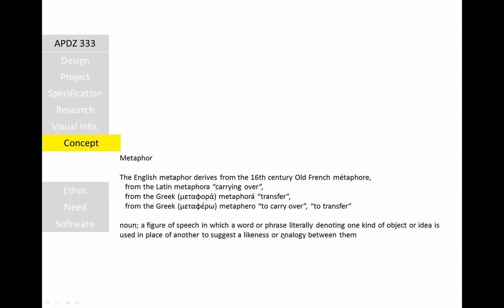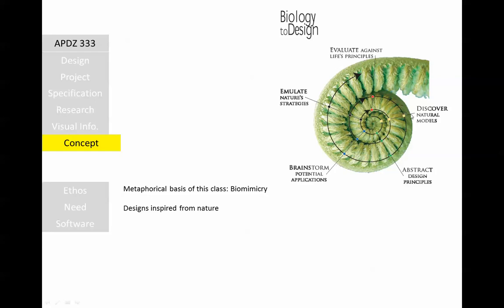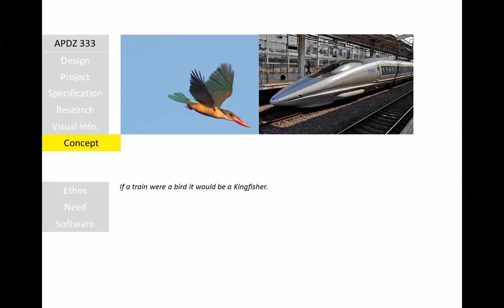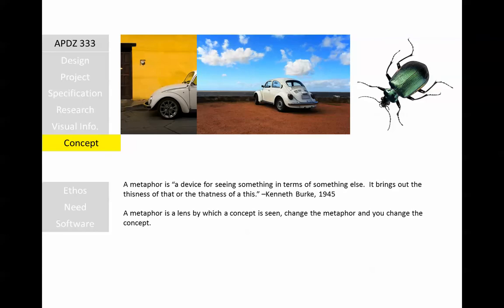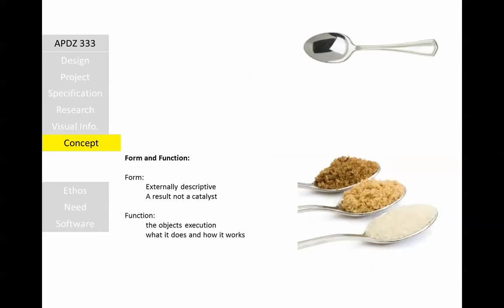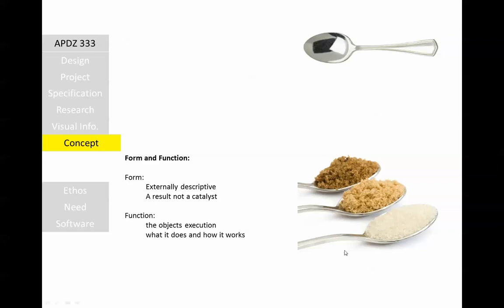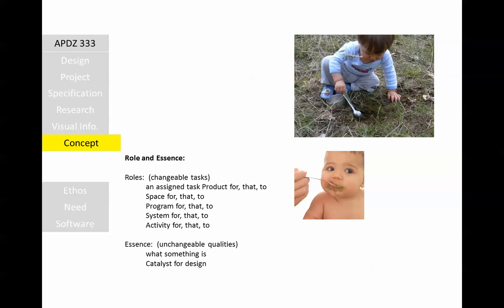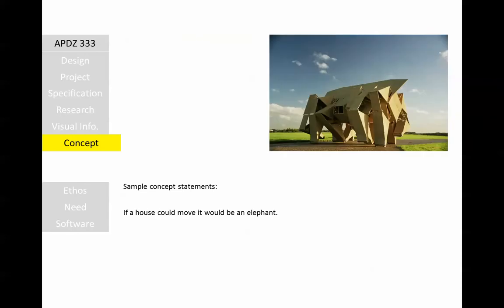Concept Development - Part 2